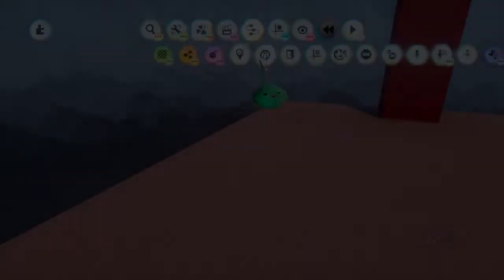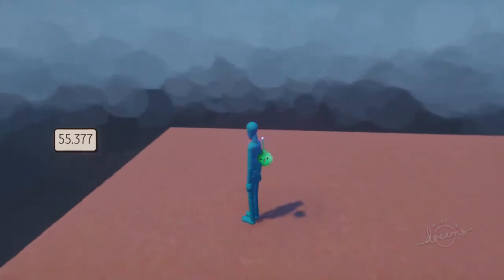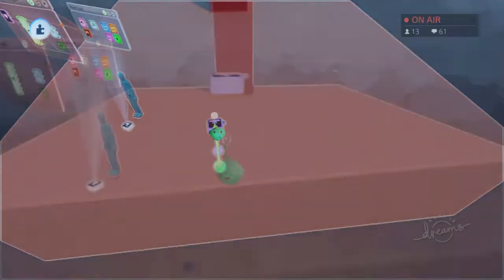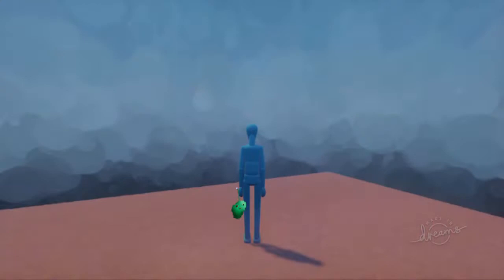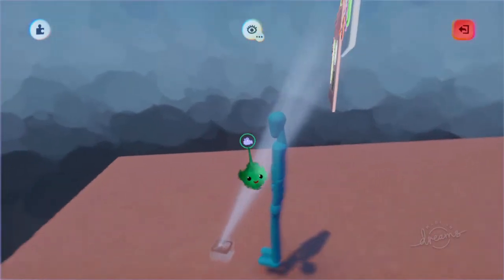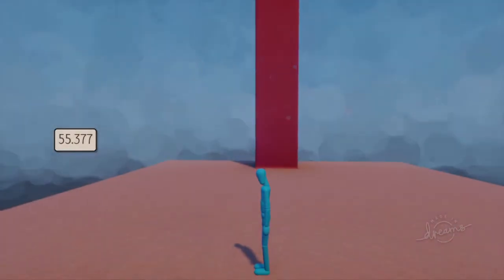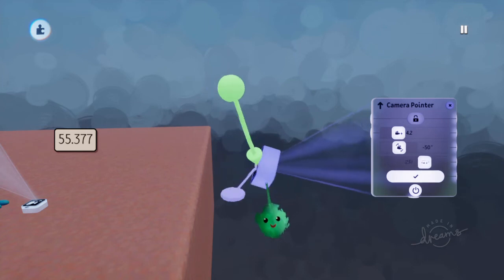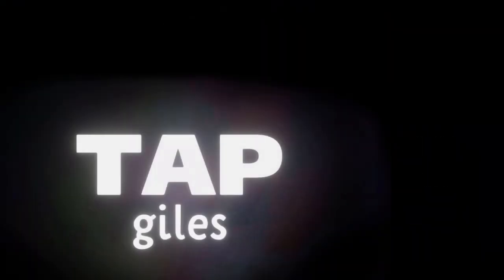Camera Pointer | TAPgiles Daily Dreams Tutorial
How the Camera Pointer gadget works.

This tutorial was made thanks to my amazing supporters! to get tutorials early and a say on what I cover.